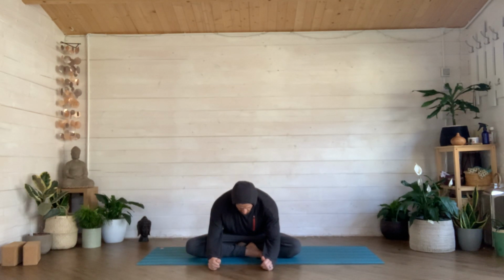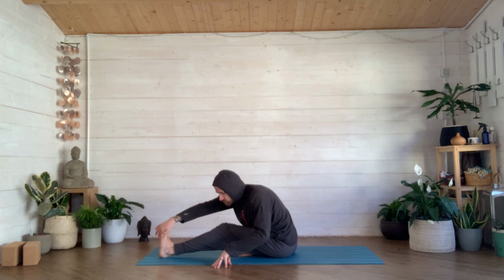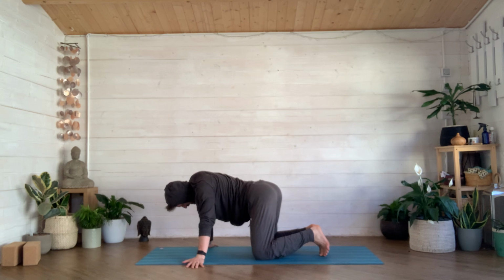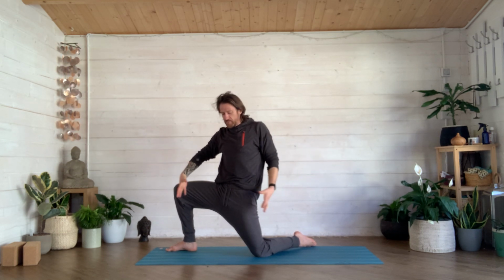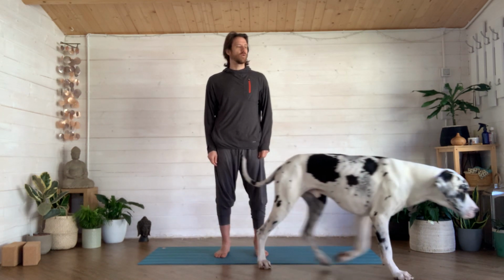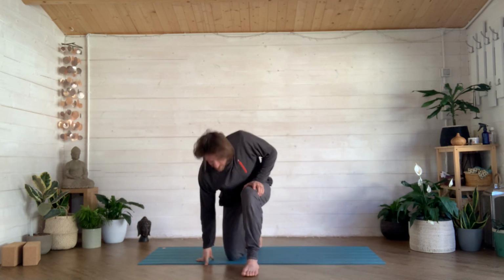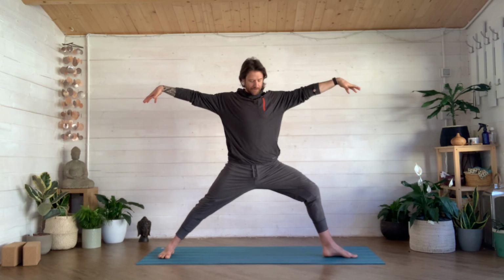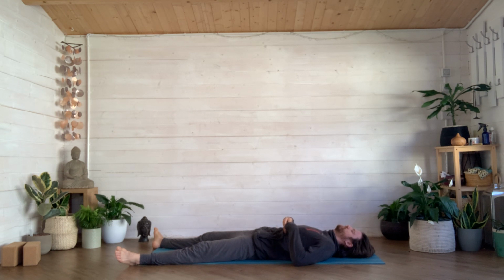beginners yoga 22/03/21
A beginners class focussing strongly on the breath and using ujjai breath to keep focus and slow down the breath for improved CO2 and NO uptake!!1